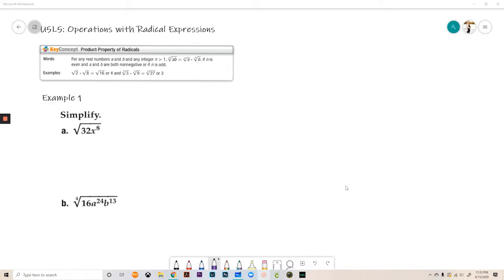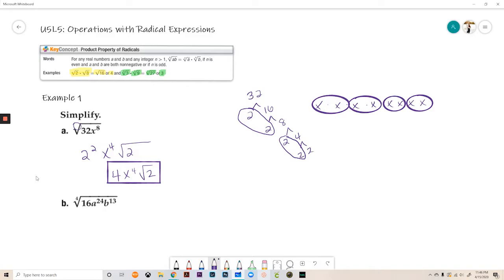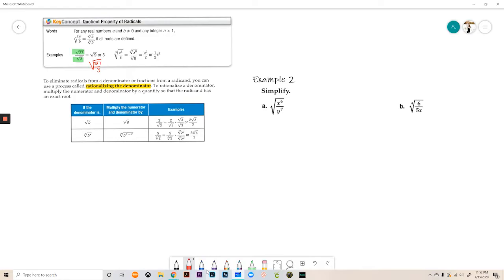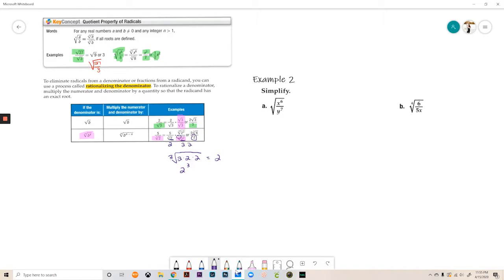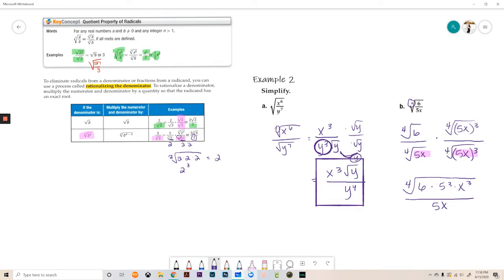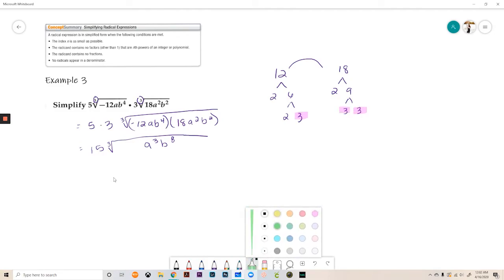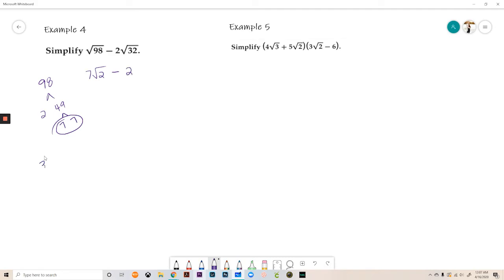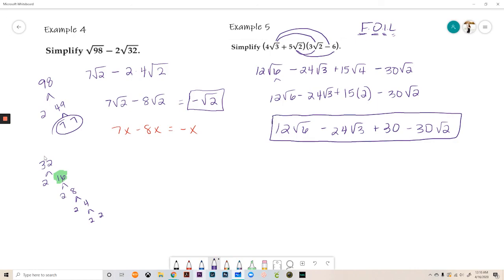U5L5 OPERATIONS WITH RADICAL EXPRESSIONS [HMATH2]